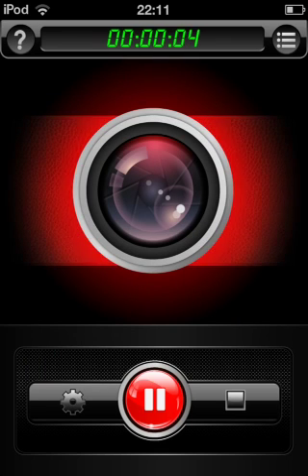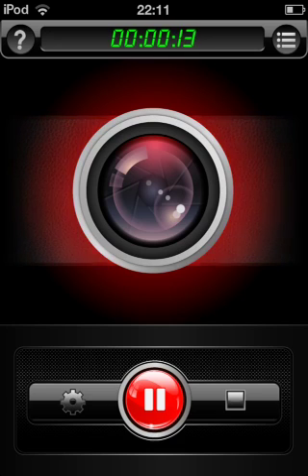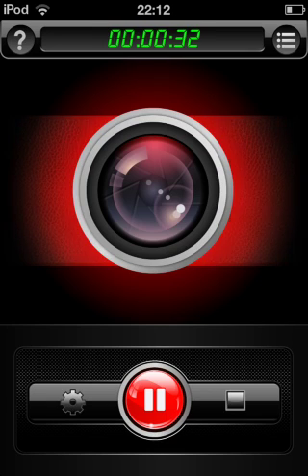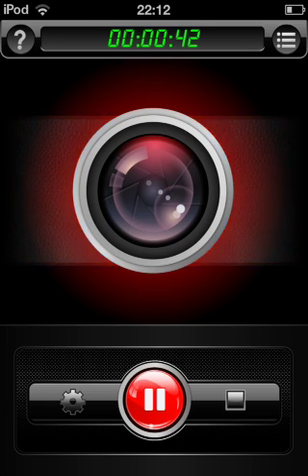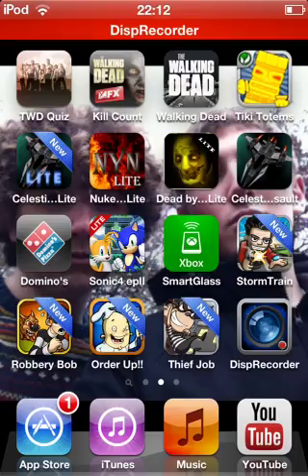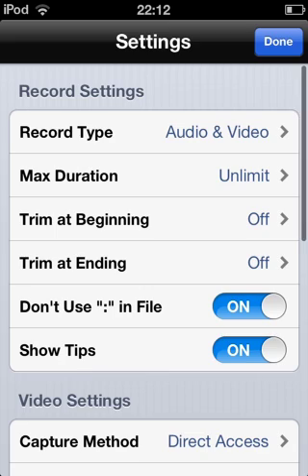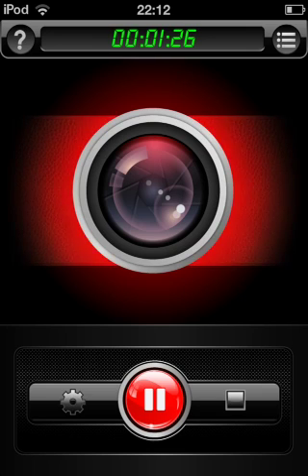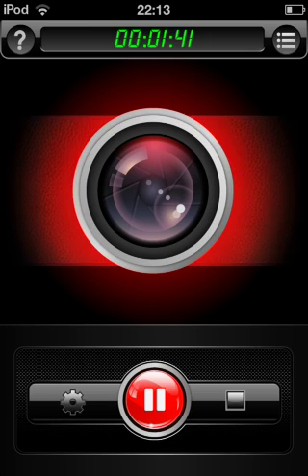iOS/Android Screen Recorder! No Jailbreak/Root! iOS 7 Screen Recorder [iPhone, iPad, iPod & Android]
How to Record Minecraft Pocket Edition (No Jailbreak)